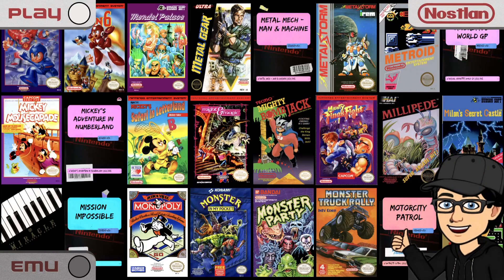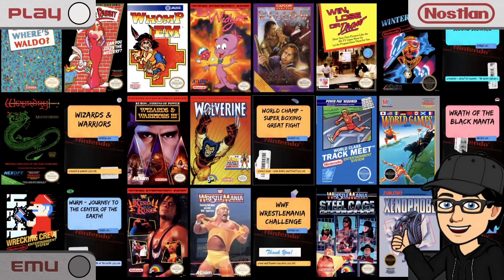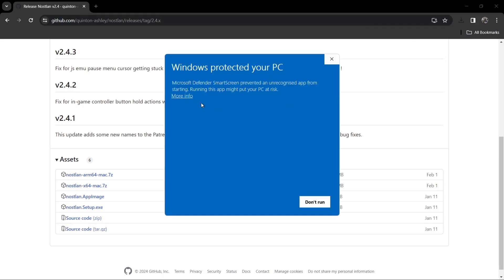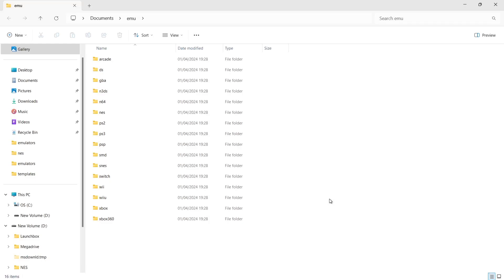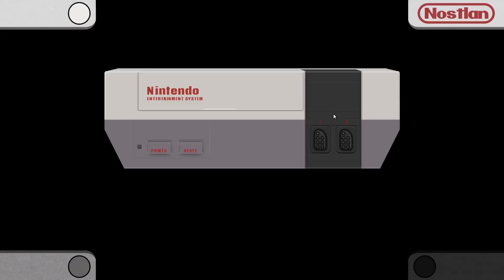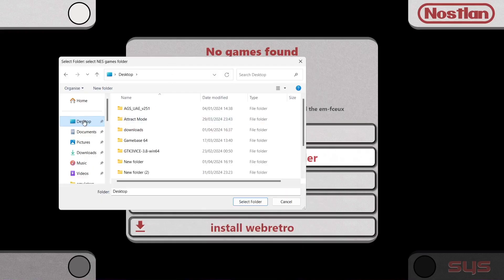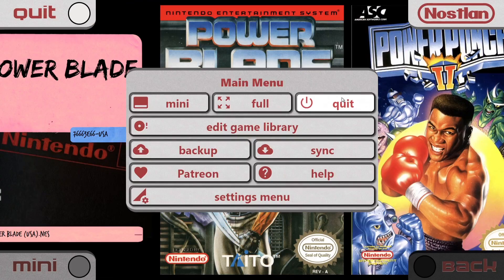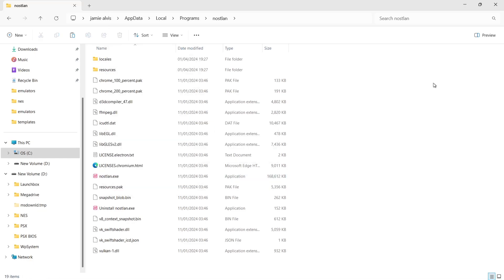Nostlan - Complete Beginners Setup Guide 2025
Today, I am setting up the very awesome Nostlan Frontend emulator. I will be showing you in detail how to set this up as well as adding game directories. setting up Standalone emulators to use with Nostlan. adding/scraping artwork and much more. Download links for this video below. Attract Mode is designed with beginners and simplicity in mind.